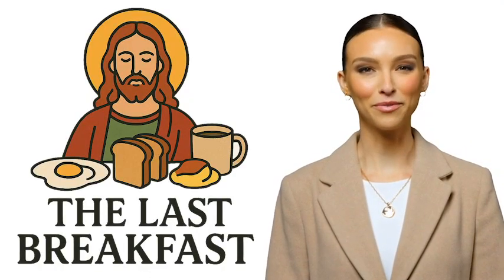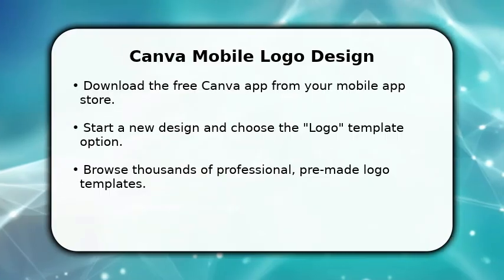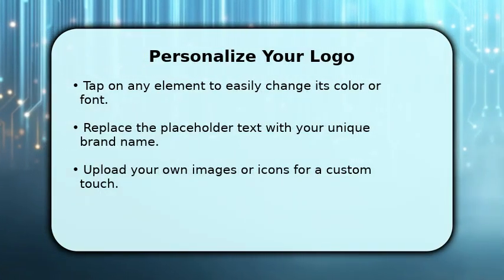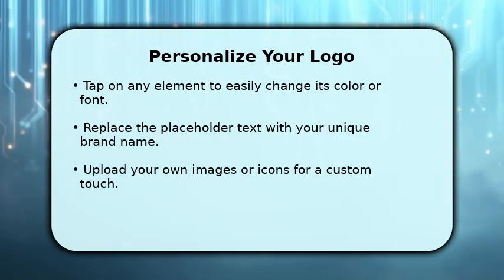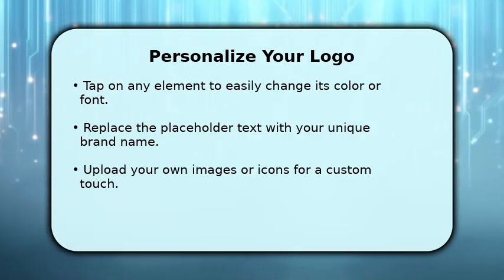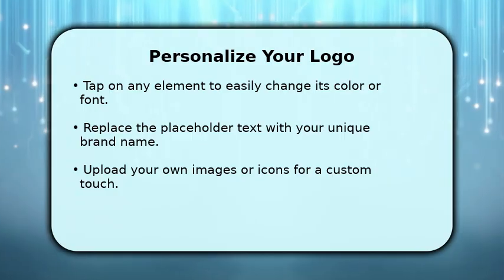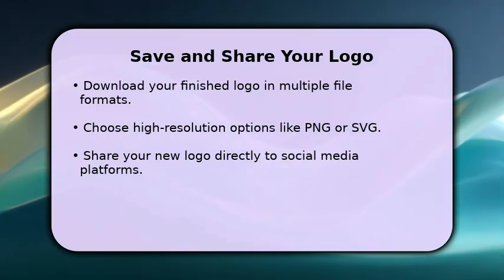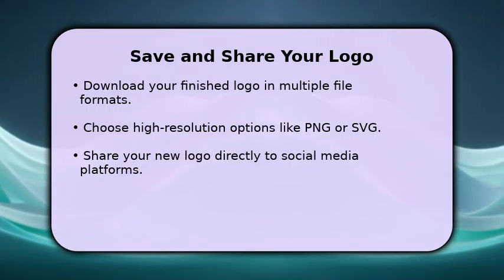How to Use Canva for Logo Design in Mobile 2025 - Easy Guide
▸ :^) Learn how to create a professional logo using Canva's mobile app. In this easy-to-follow guide, we'll show you the steps to design a custom logo from scratch. From selecting templates to adding your own text and images, we'll cover it all.

Canva logo design, mobile logo design, logo creation tutorial, Canva for mobile, designing logos with Canva